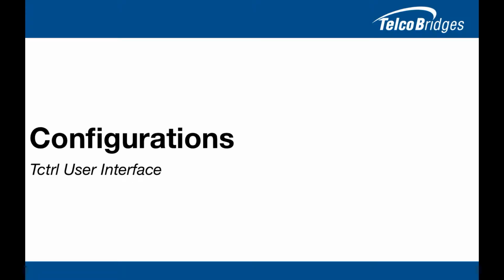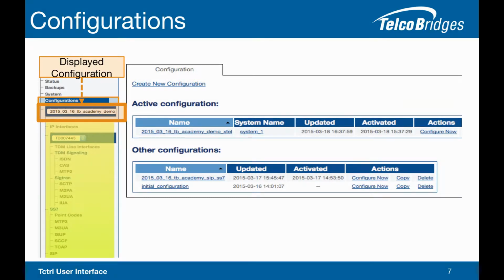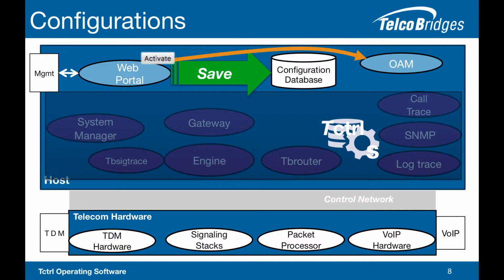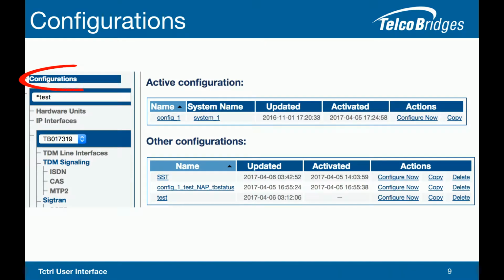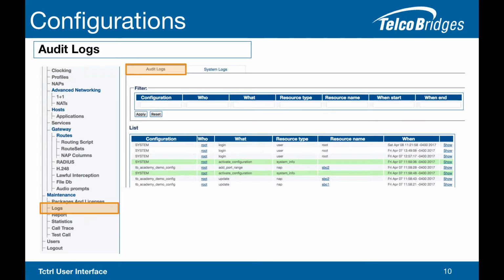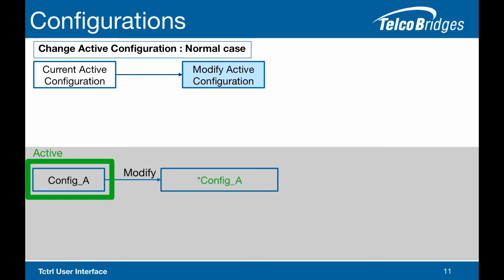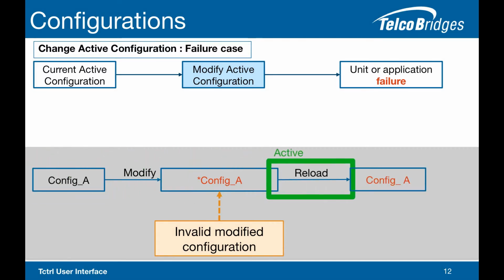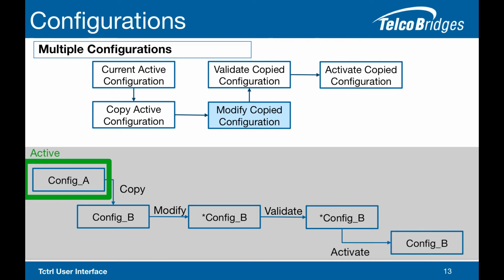TMGEC-00-03 Tctrl User Interface - Configurations